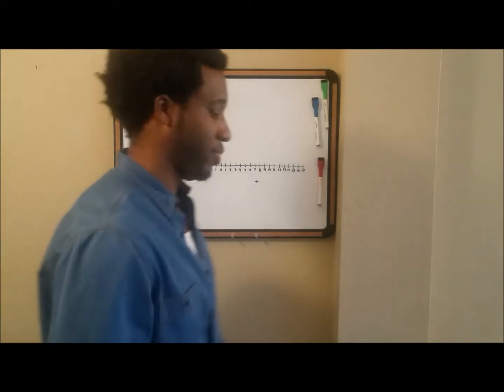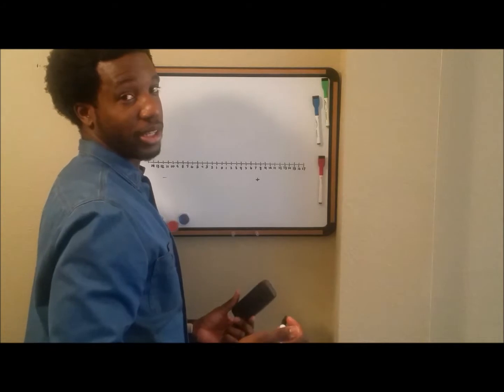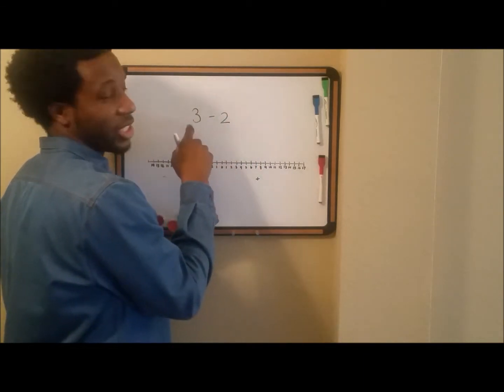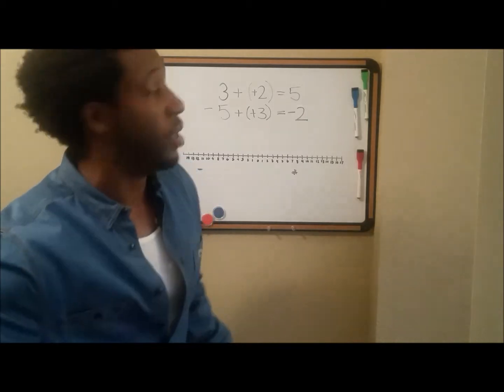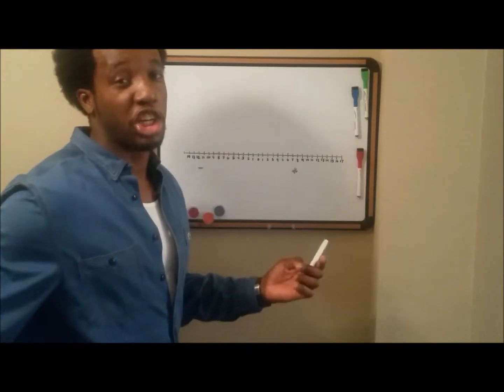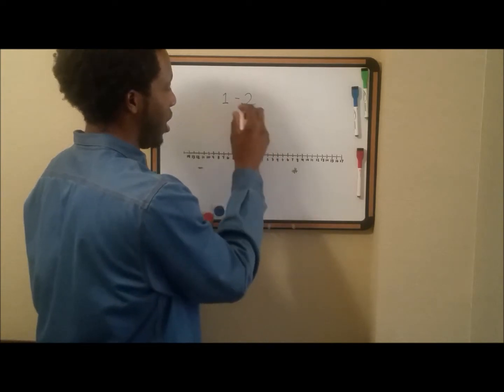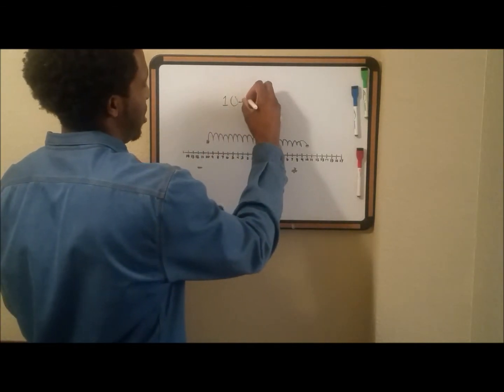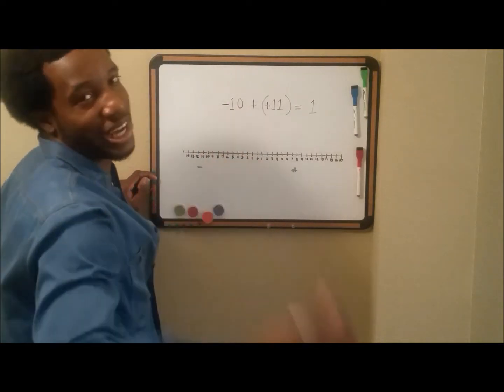Adding Subtracting negatives and positives